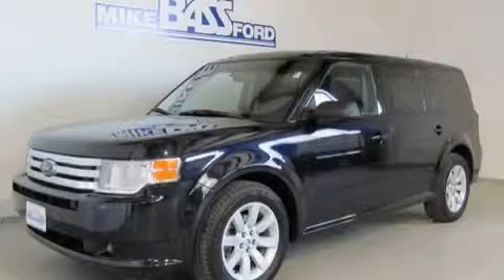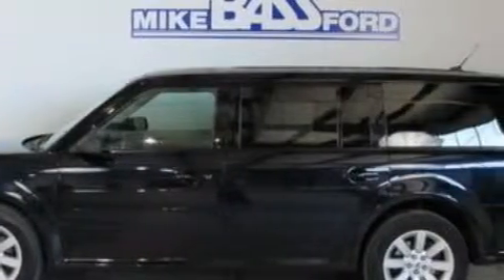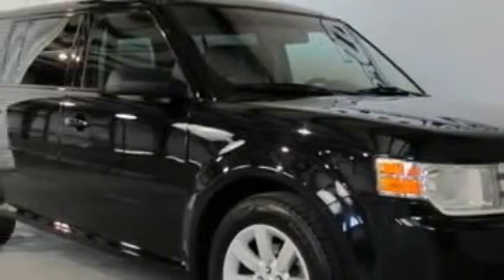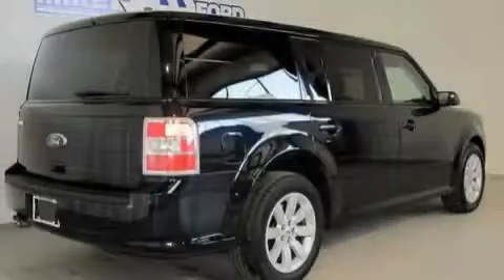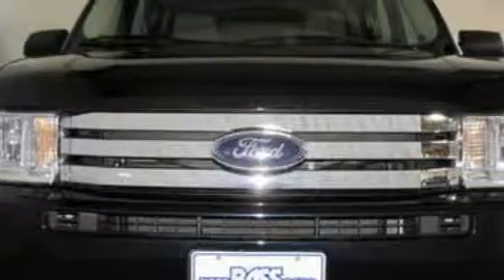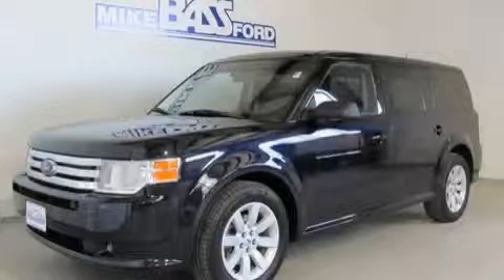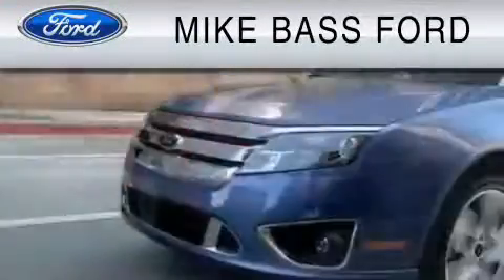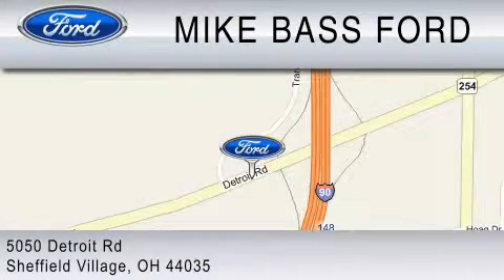2009 FORD FLEX Sheffield Village OH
Year: 2009
 Make: FORD
 Model: FLEX
 Engine: 3.5L V6
 Trans.: AUTO 6SPD
 Exterior: DARK BLUE
 Miles: 44,688
 Interior: V

 2009 FORD FLEX Sheffield Village  OH